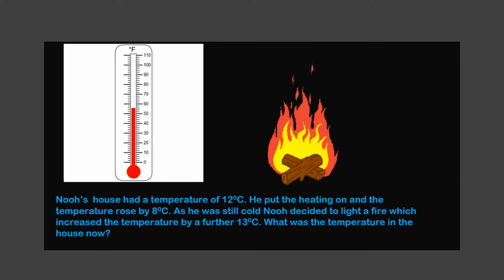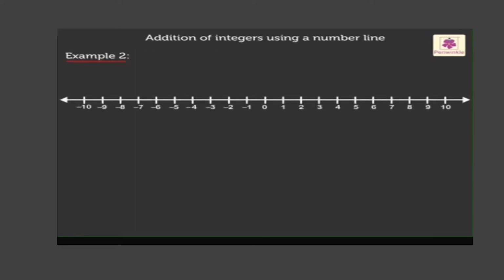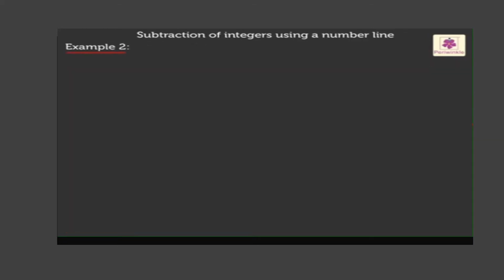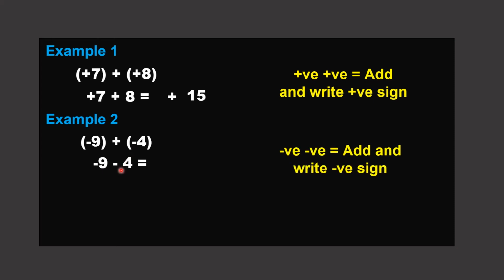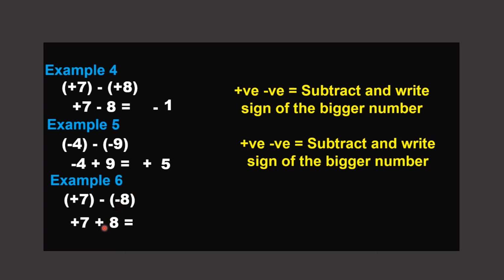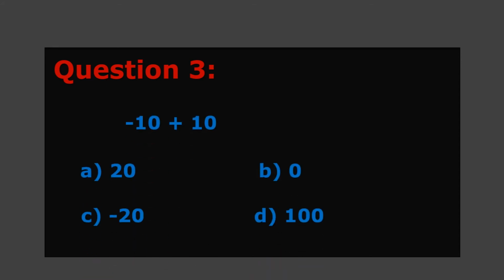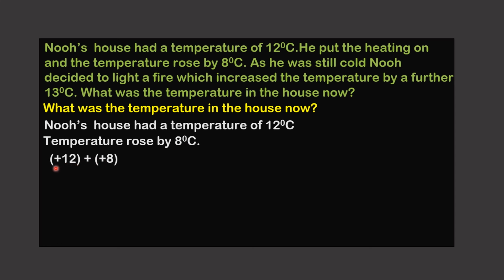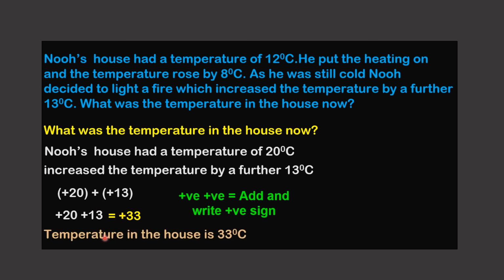Exploring Mathematics Grade 6 - Addition and Subtraction of Integers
Presenter:  Shaha Ahmed /Omadhoo School and Aishath Lahfa/ Huravee School